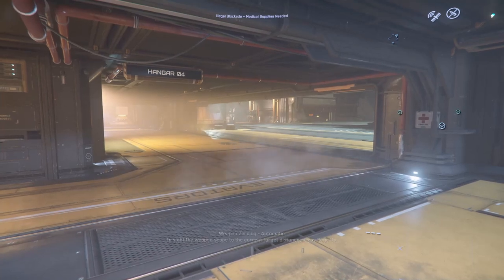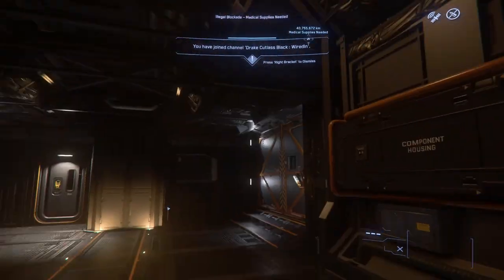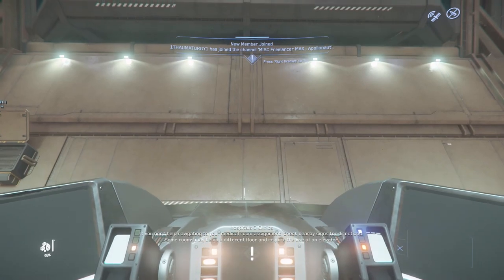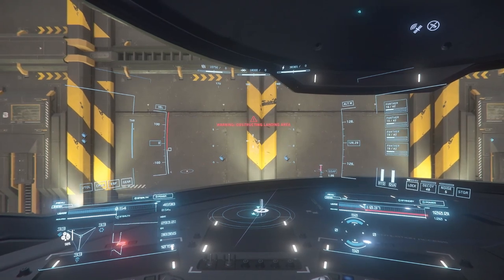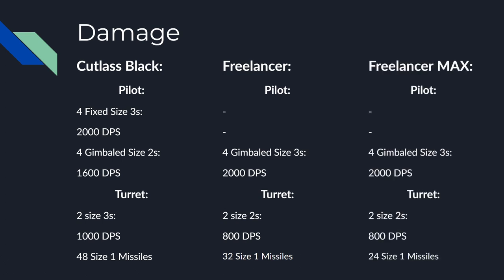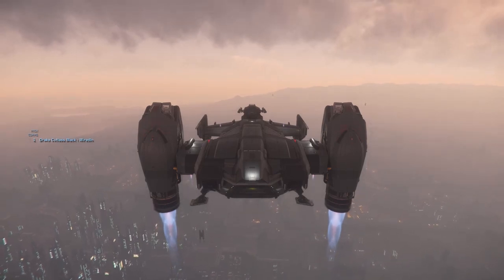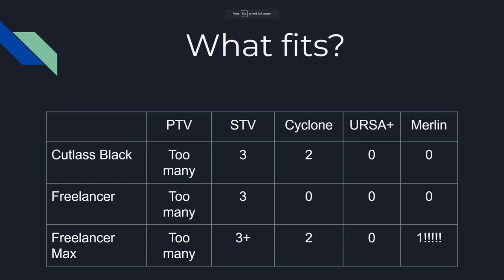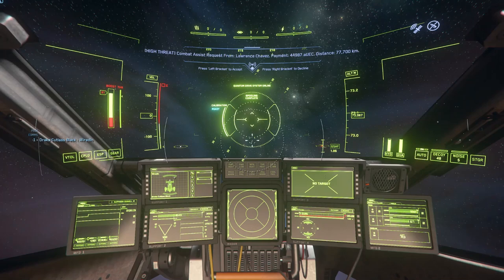CUTLASS BLACK VS FREELANCER (MAX) | STAR CITIZEN'S BEST MEDIUM SHIP | SHIP SHOWDOWN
In this video, we break down all the advantages, disadvantages, and differences between the Cutlass Black, Freelancer, and Freelancer Max.

The code is: STAR-4VC5-R9ZC
This way, you'll get 5,000 aUEC to start out with, which will be useful to claim your ship a little faster, or buy some armor and pew pews!